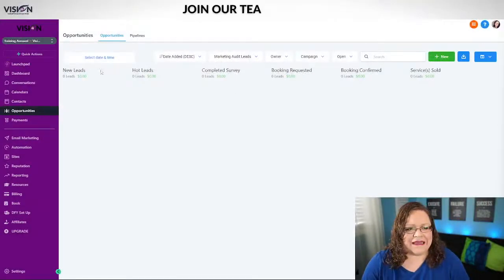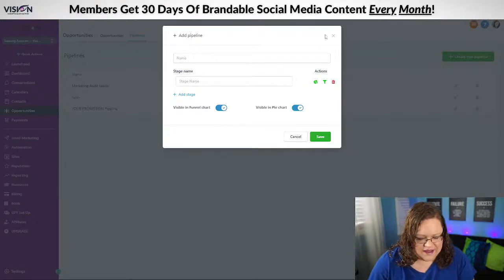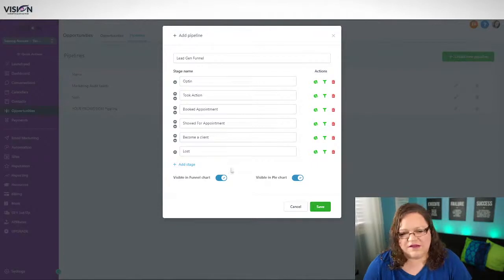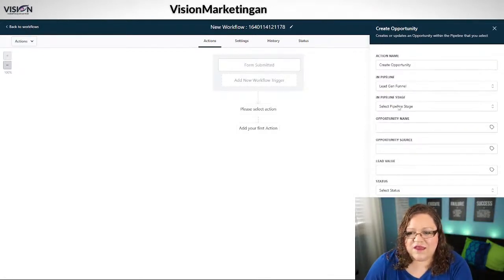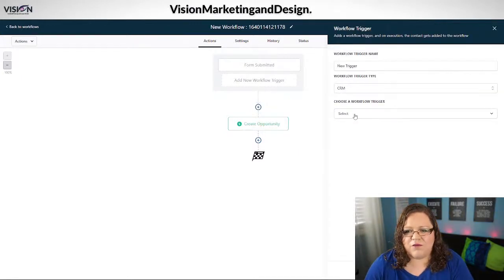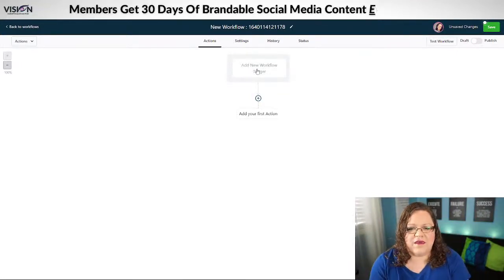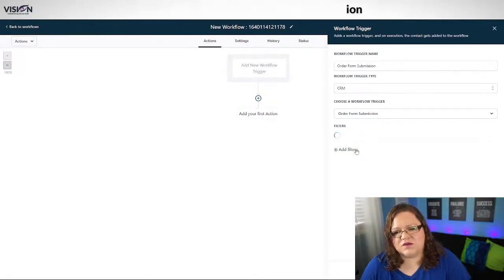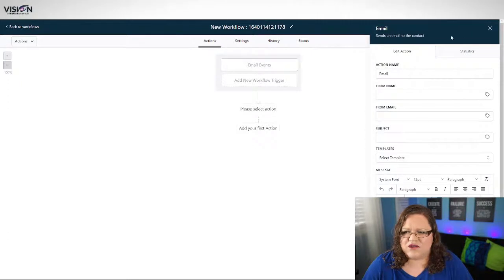How to Build a Sales Pipeline in HighLevel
Build a HighLevel sales pipeline to track leads.

In this training, I show you how to build a sales pipeline inside HighLevel so you can finally track your leads all the way to a sale. A lot of people get leads but never turn them into paying customers. That gap happens because there is no system tracking where each lead actually is in the process.

I walk you through setting up pipeline stages like opt in, took action, booked appointment, showed for appointment, became a client, and lost. Each stage tells you exactly where a lead stands so you always know what to do next.

Then I show you how to automate the whole thing with workflows. When someone fills out a form, the workflow adds them to your pipeline automatically. When they click a trigger link, it moves them to the next stage. You never have to drag a single card by hand.

I also talk about why booking an appointment matters so much. Emails and funnels are great, but a real conversation lets you understand your lead's goals and offer them the right solution. That personal connection is what actually turns a lead into a client.

You can use this same pipeline idea for sales, or you can use it to track projects inside your business. Once it is set up, it saves you time and keeps your follow up organized without you having to think about it every day.

⏱️ Chapters:
00:00 Why Leads Never Turn Into Sales
02:40 Getting Leads to Book and Show Up
07:23 What a Sales Pipeline Looks Like
10:48 Creating the Pipeline Stages
14:53 Creating Opportunities from a Form
20:23 Automating the Next Pipeline Stage
24:28 Moving Booked and Showed Leads
26:31 Moving Leads to Client or Lost
31:20 Why Automation Matters

💬 Drop a comment: Do you track your leads with a real pipeline, or do you just send follow up emails and hope?